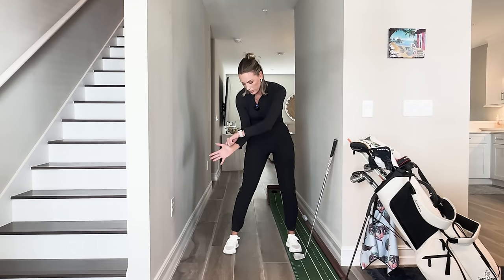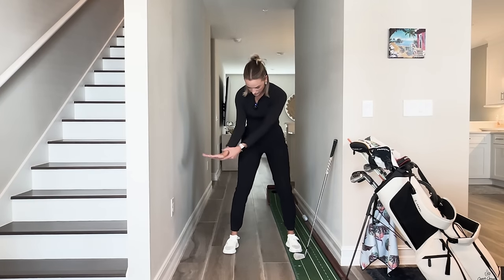I Started Hitting Perfect Golf Shots After Discovering This Hack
This one is a fun and very useful tip as its really important to simplify golf in my opinion. The more tricks and hacks we can learn on how to feel and control the club face in the correct way though impact, the better and longer we can hit the golf ball!

Hey Golfers, great to have you here! Let me tell you a little bit about myself.

My golf career is marked by a trajectory from a skilled amateur to a seasoned professional, competing on the LPGA/SYMETRA Tour. During my amateur days, I attended IMG Academies, training under the close guidance of the world's best Leadbetter instructors. I continued to thrive while playing Division 1 golf at the University of Central Florida, holding the captain's title throughout my senior year. After finishing my college career, I went straight to LPGA Q-school, where I secured my tour card for the LPGA/SYMETRA Tour. During my rookie year, I joined the cast of the popular Golf Channel Show "Big Break," showcasing my competitive skills on national television. During my professional playing career, I was always drawn toward the technical intricacies of the golf swing, often helping my friends and fellow players improve their swings.

Now let me help you start playing the BEST GOLF OF YOUR LIFE!